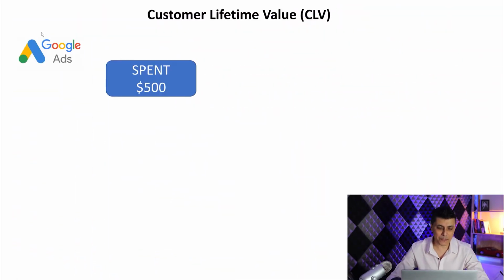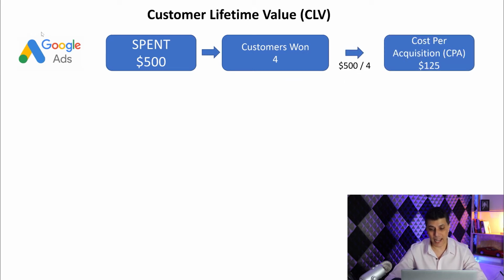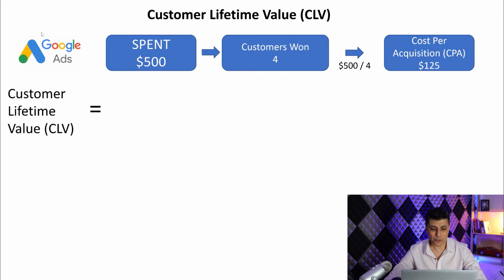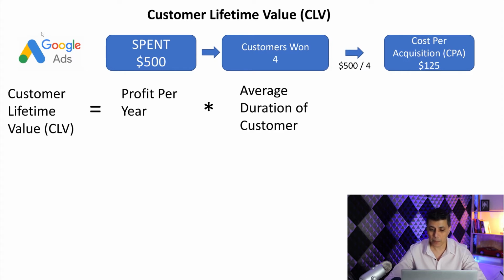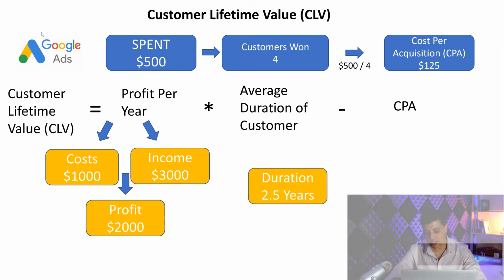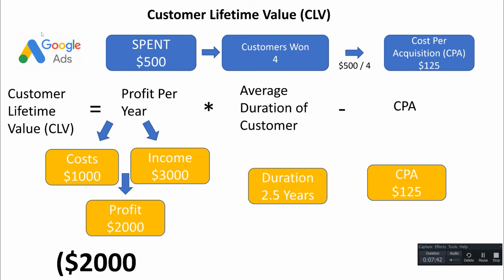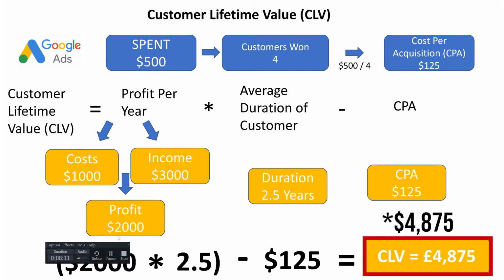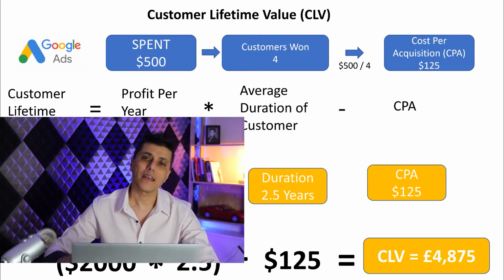What is Customer Lifetime Value? | CLV Explained in detail | Ajay Dhunna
What is Customer Lifetime Value? In this video I explain what CLV is. I also explain how to calculate your Customer Lifetime Value. Understanding your Customer Lifetime value will help you to better understand your true KPI's should be, as well as help you to implement strategies to maximize your CLV, and ultimately profitability. When when implementing any digital marketing campaign, ensure your CLV forms an integral part of your Key Performance Indicators. Check out my video where I explain what is customer lifetime value as well as how to use a simple process to calculate your CLV.

LEARN MY SECRETS OF CREATING AN AWESOME GOOGLE ADS CAMPAIGNS. GET MY FREE GUIDE:

- Maybe someone is managing your Google Ads for you and you looking for an independent Google Ads Audit, as you may feel it's not giving you the best results?

- Maybe you are considering starting a new Google Ads campaign to help grow your business by generating leads and sales, but not quite sure where to start?

Whatever the case, my agency would be happy to help, with complete transparency of what we do.

Partial Transcription of Customer Life Value (CLV) video

Hey guys. So in today's video, I'm going to be talking to you about what is customer lifetime value that CLV? What is it? And when should it be used?

You know, I get a lot of customers approaching myself or my agency for various digital marketing requirements such as Google ads, search engine optimization, building funnels, and so on. And sometimes they say to me, Hey, we want our cost per acquisition to be x. And I say, Okay, great, you know, you what your customer, your CPA to be a certain amount, and you want to break even on the first sale. But let's have you taken your CLV into account. And when I say that they're like, what, what are you talking about? So this is where it's great having a KPI such as you know, what you are, you are a way to be, what you're what you want your roads to be, or what you want your cost per acquisition to be, or so on, right. But it's also equally as important to take your CLV into account. Now, what this CLV essentially is, what are you likely to profit from the customer during the customer's lifetime value. So to demonstrate this, I've put together a small PowerPoint presentation, and let's get, let's get into it. And I'll talk you through it so you can better understand what CLV is, and how it can be used as an integral part of deciding what your real KPIs should be when implementing a marketing campaign. So here we go. Let's say for example, if you're doing a marketing campaign on let's say, Google, for example, right? And you spent 500 pounds on a various campaign, and let's say for argument's sake, you've won four customers with this Google ad campaign. That means that your cost per acquisition, your CPA, is $125. Yeah, so that's simply $500 divided by the number of conversions that you've won, which is $125. Right? So this is where the customer lifetime value comes in. So customer lifetime value. Yeah, I want to keep it really simple there, this can get quite complicated. And there are so many different ways of calculating what your CLV should be. But for the sake of this argument, this exercise, I want to keep it super simple. So you can understand what it is, and you can implement it within your business pretty much straightaway. So the formula for a CLV is, look at the profit per year or the lifetime value of your customer. You multiply that by the average duration of how long that customer is likely to stay with you.